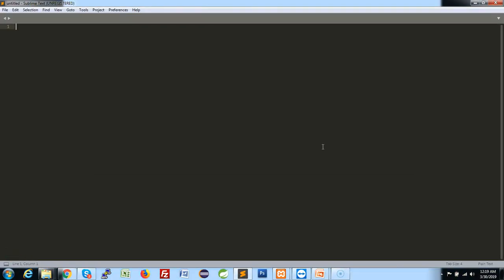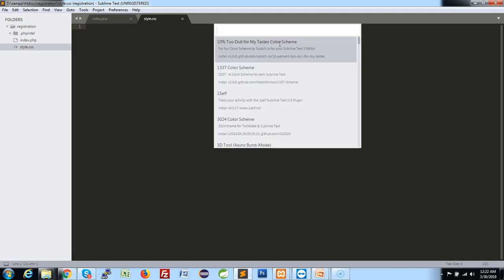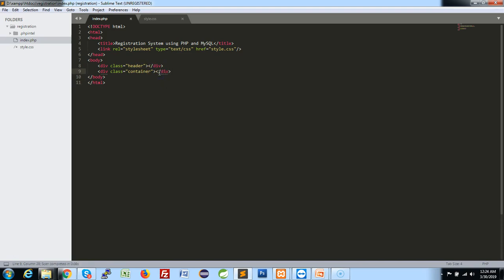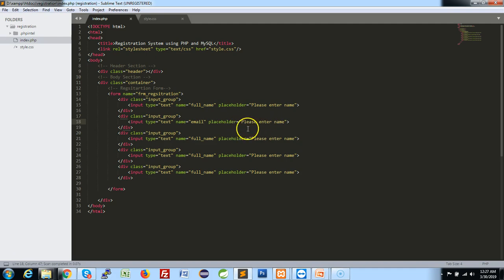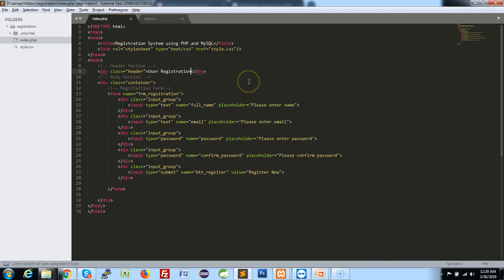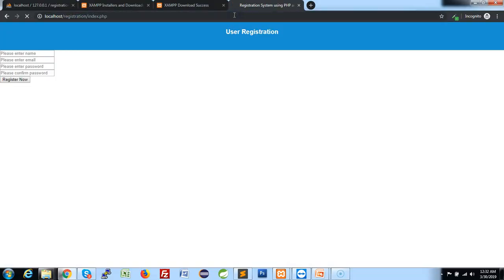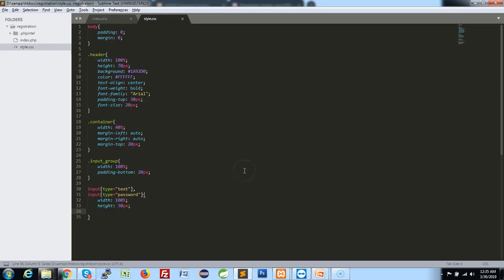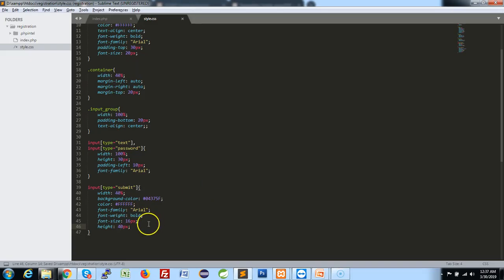Building an User Registration System using PHP and MySQL - HTML version of Registration Form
In this video, you will learn how to build a registration form using HTML and CSS. This is the second part of this video series on "Building User Registration System Using PHP and MySQL".

You can get the full code from the above link as well and also step by step process of how to build the registration system.

Before you start you need to install 2 things

Hope you have liked the video and if you do please subscribe to my channel and please do not forget to click on bell icon so that you get notified every time I upload any video